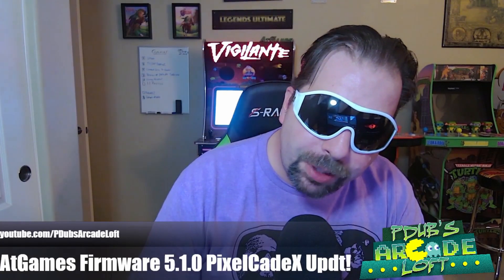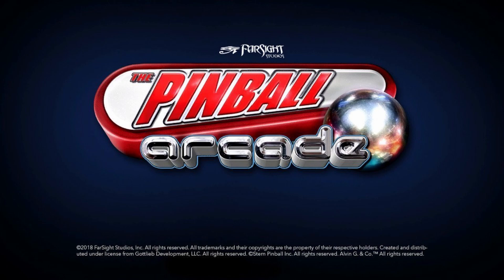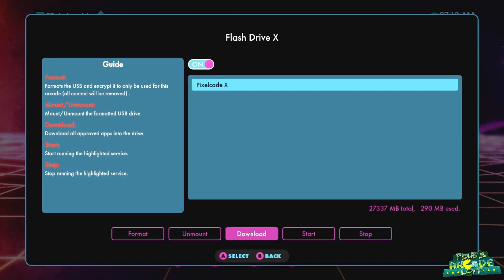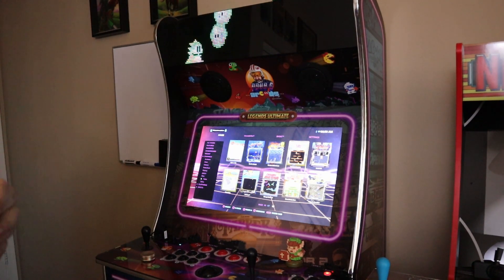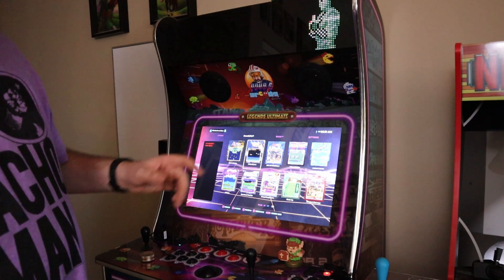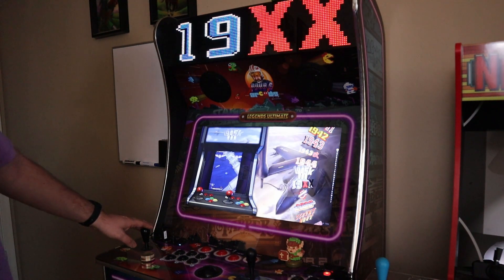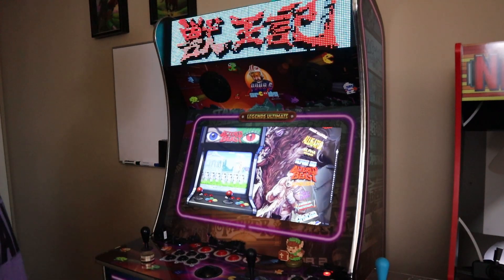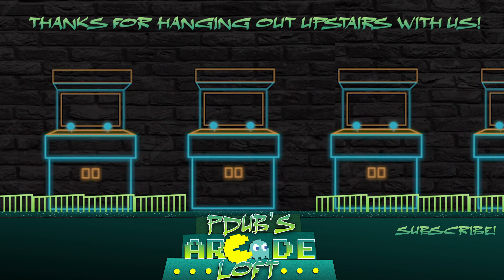AtGames Updates to PixelcadeX and CoinOpsX Firmware 5.1.0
The latest Universal Firmware 5.1.0 is set to be released this upcoming Friday at 11PM EST for the AtGames Legends Series of Products.  In this video I will walk you through the key features of the 5.1.0 update as well as highlight the exciting improvements made to the 3rd Party Developer Application - PixelcadeX - which will be compatible with the Pixelcade Marquee and the upcoming BitPixel Marquee sold through AtGames directly.

*LINK TO MY PIXELCADE PLAYLIST - EVERYTHING YOU NEED TO GET SET UP*